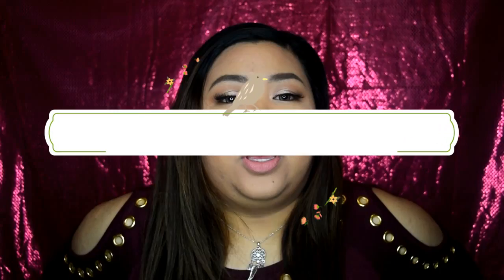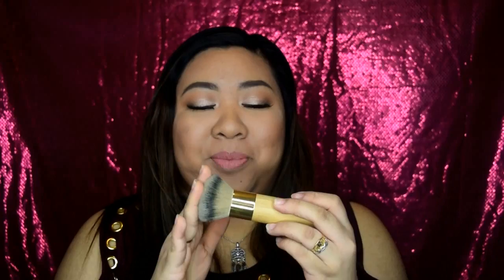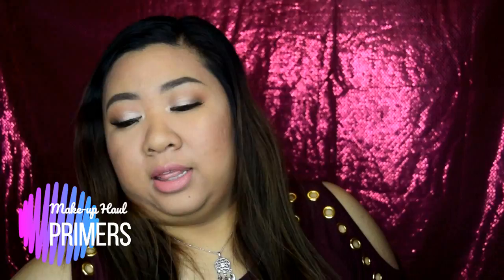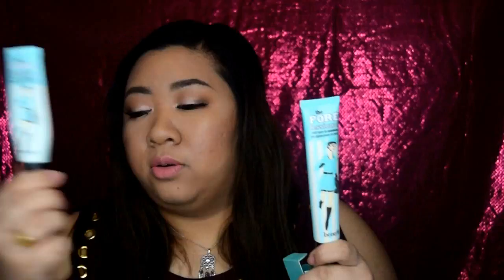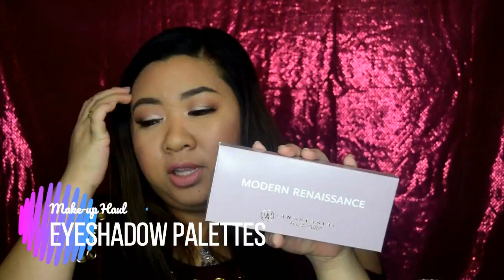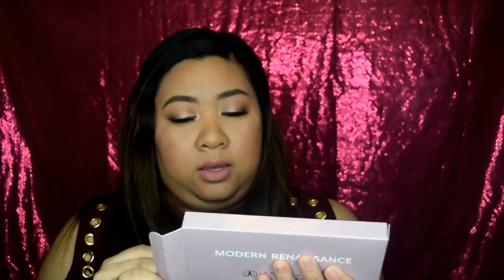SPRING MAKE-UP HAUL 2017 (Gastos mo bes!) RuthieSweety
Hey sweeties! This is my very first make-up haul video this 2017. I finally filmed a haul video again. I am so excited to share with you the items that I purchased these past weeks. I know you love to hear some of the feedbacks on these product. I hope you enjoy watching! Love y'all!

Products mentioned:

SKIN CARE
Mario Badescu Facial Spray
UD Naked Skin Body Beauty Balm
Mary Kay Facial cleansing wipes
Sephora Green Tea exfoliating wipes

EYES
Verona Kornea Contact lenses
Geolica Eye solution

BRUSHES
Ruby Kisses Angled Brush
Ruby Kisses Duo Fiber Brush
Real Techniques Blush Brush
Eco Tools pointed powder brush
Tarte Bamboo Foundation Brush

MAKEUP
Smashbox Photofinish primer water
Porefessional Primer by Benefit

Smashbox Studio Skin 15 hr wear hydrating foundation

Smashbox Studio Skin 24 hr concealer

MAC LAyin Low Prolongwear Paintpot

Essence All About Matt Powder
Mini Too Faced Chocolate Soleil Bronzer

Broadway Eyes Eyelashes
Too Faced Better Than Sex Mascara
Iris Belle Micro tip Eyeliner

Kylie Cosmetics The Royal Peach Palette

Sephora Illuminate Palette
ABH Nicole Guirrero Glow Kit

Wine lip tint
Ruby Kisses Forever Matte Lipsticks